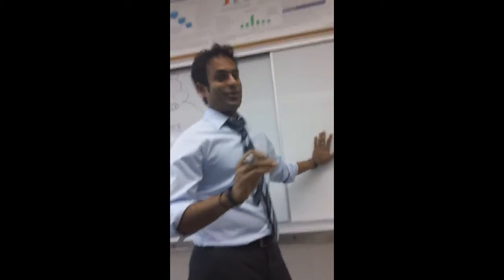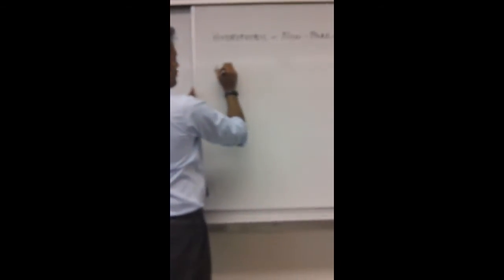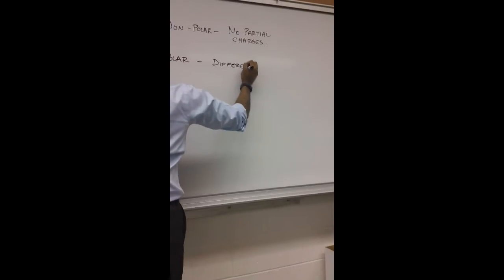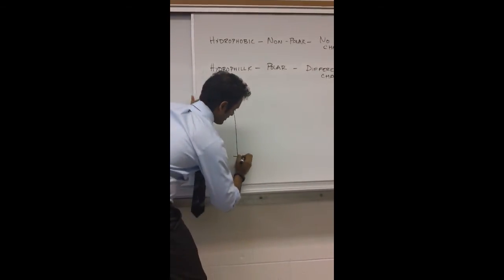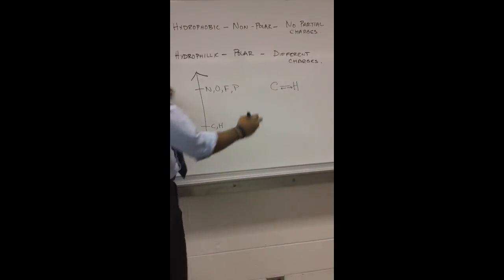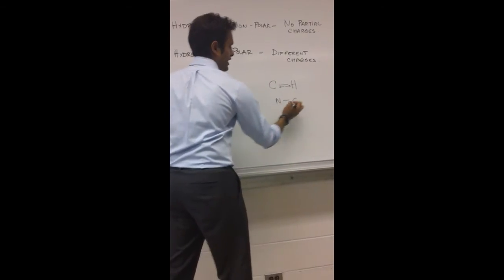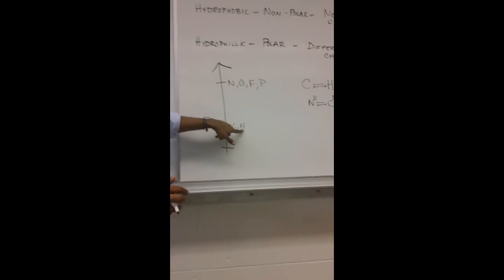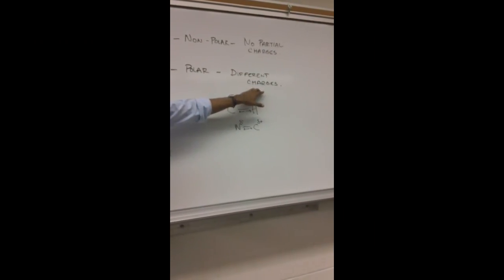3 Min Bio: Polar and Non Polar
A three minute video that explains how to determine whether something is hydrophobic, hydrophilic, polar, non-polar, partially charged or not.